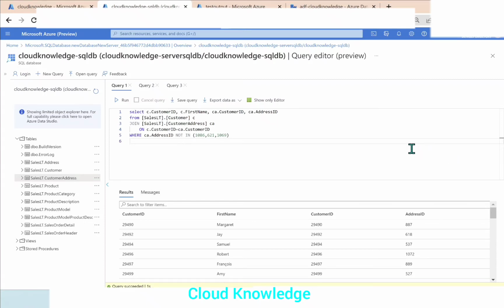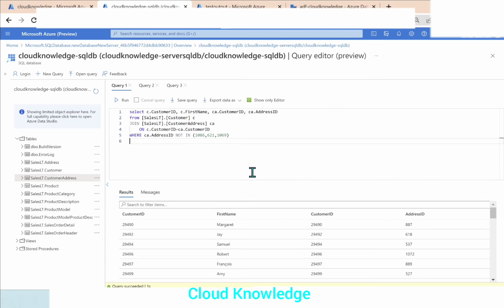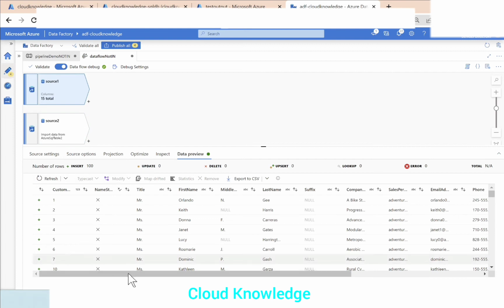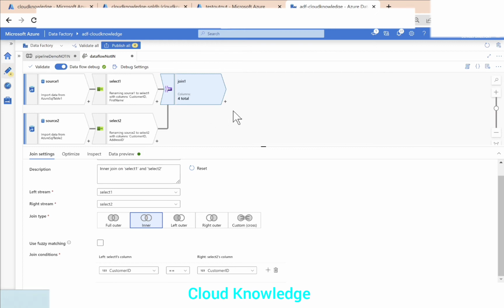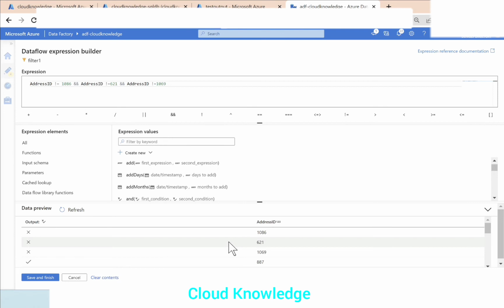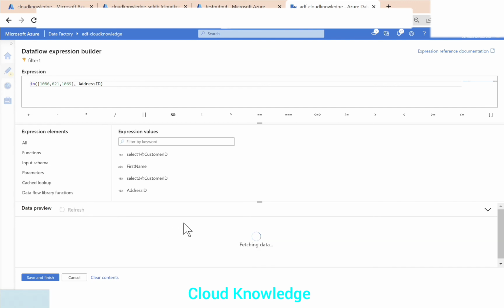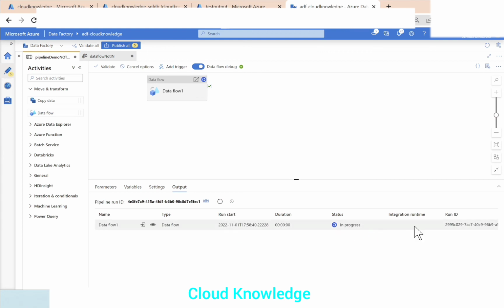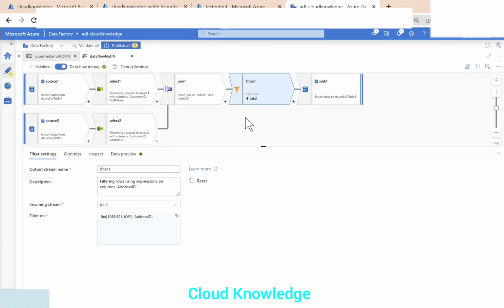NOT IN in Data Factory Expressions | How to implement Not In in ADF | Expressions Writing